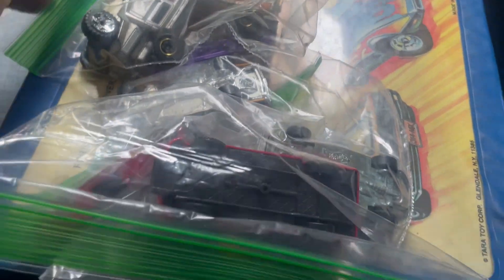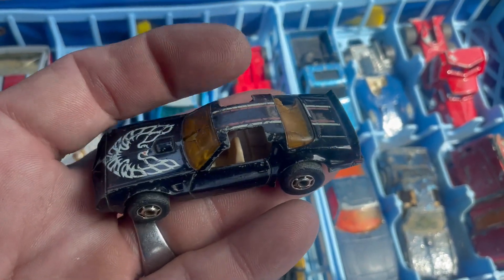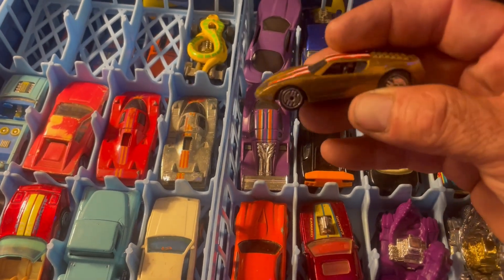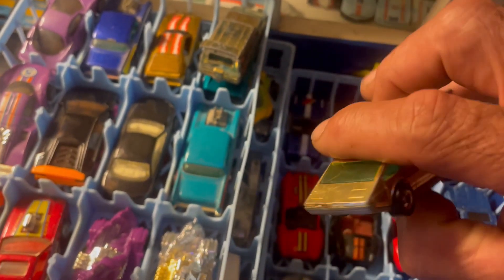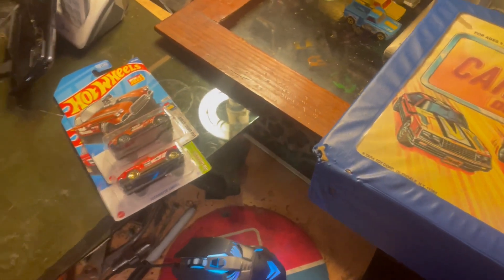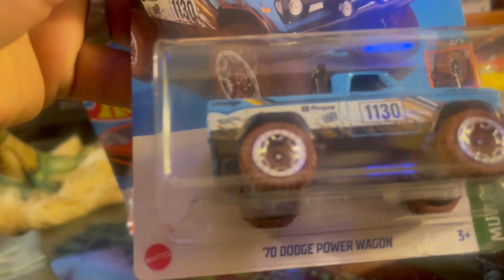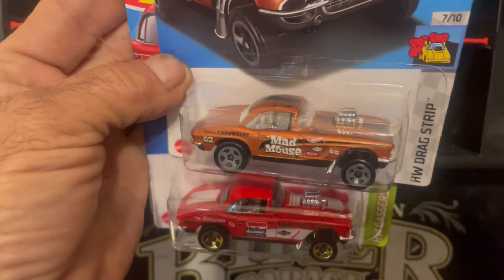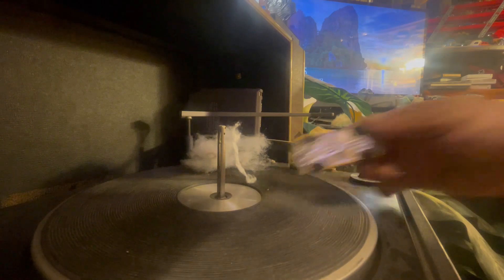Yard Sale Find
Utra Hot,s